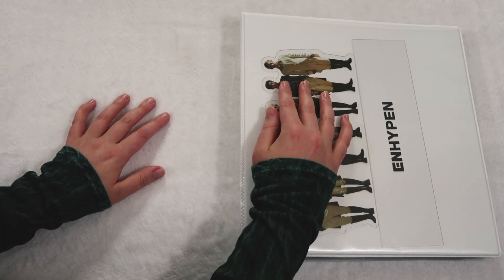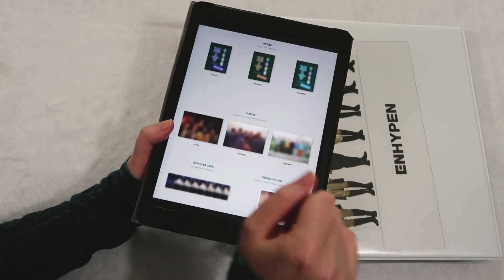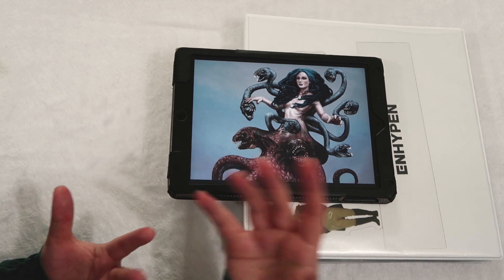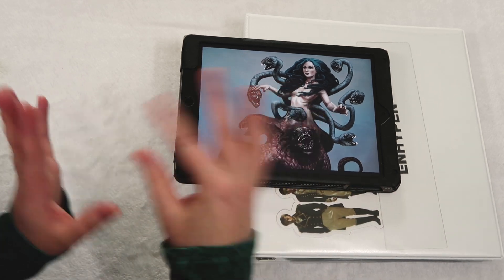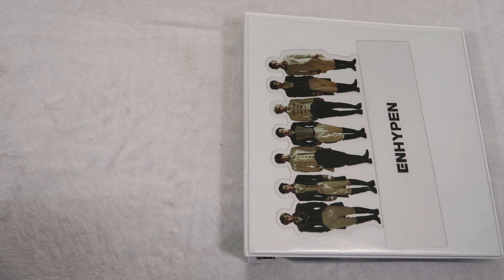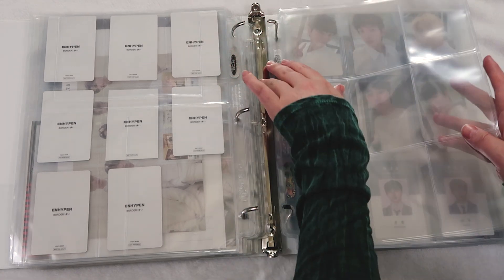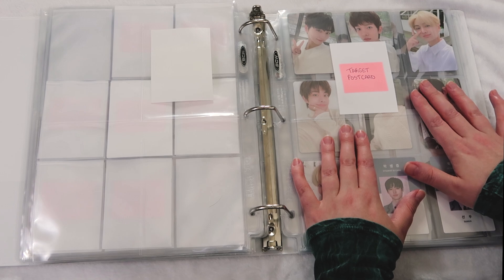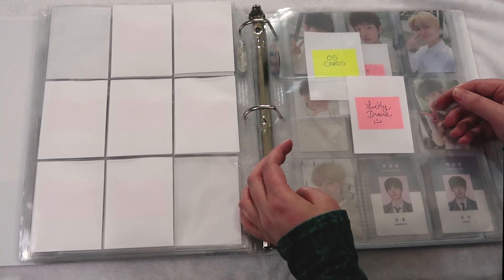☁️ SETTING UP MY ENHYPEN BINDER - DIMENSION DILEMMA COMEBACK | photocards, pobs, odysseus mythology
Hello! I am so excited to be setting up my enhypen binder for dimension : dilemma comeback! i hope you all enjoy this budget greek mythology lesson, too! my heart really overflows and this is going to be the best comeback ever! ♡

♡ also - i forgot to say this but the posters are RANDOM MEMBER for each version (SCYLLA Ver, ODYSSEUS Ver, CHARYBDIS Ver) too! so they will be something to trade for and put in your binders (3 nine pockets) if you wish to store those bigger inclusions! (i probably will do this with sunghoon + sunoo next binder update you see!)

it is important to also note that i am just passionate about greek mythos, but it is important to do your own research and develop your own interruptions of these tales! (especially when they have many variations!) ♡

(i am also very confident bookish theories will come out with a REALLY good video all about this concept and the inspirations!)

BINDER PRODUCTS I USE:
➽ Avery Durable View 3 Ring Binders, 1"
➽ Avery Durable View 3 Ring Binders, 1.5"
➽ Staples Better Binder, 2-Inch
➽ White Sleeves (Dragon Shield)
➽ Black Sleeves (Dragon Shield)
➽ Clear Dragon Shield Sleeves
➽ KMC Sleeves
➽ Mini PC Sleeves (i have to trim)
➽ Ultra Pro 9 Pockets
➽ All Other Pockets

➽ TIMECODES:
00:00 - intro
00:51 - dimension : dilemma album inclusions overview
04:35- odysseus, scylla, and charybdis greek mythology + connecting lore
10:24 - setting up my binder for enhypen comeback
17:14 - book recommendations and outro

DISCOUNTS:
➽ BUYEE (sign up using this link and get 2000 yen off your first order)